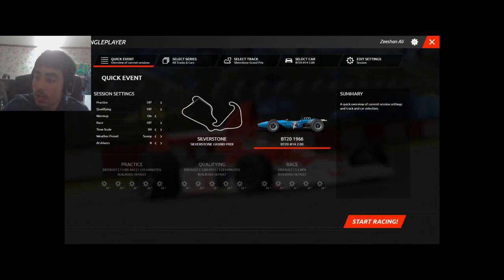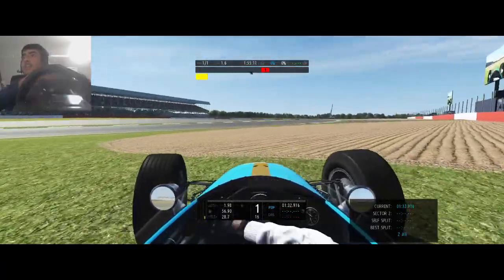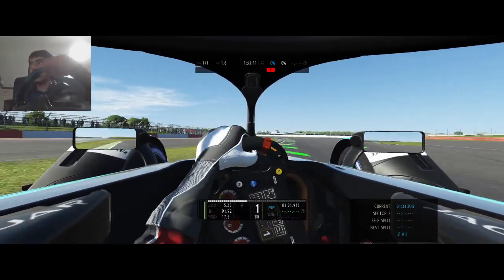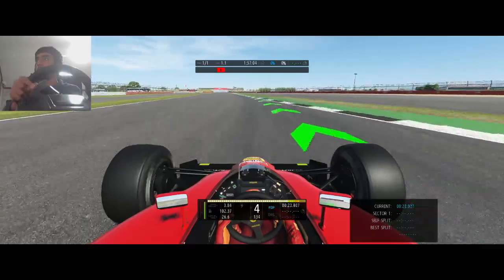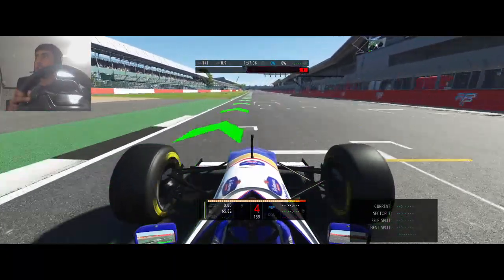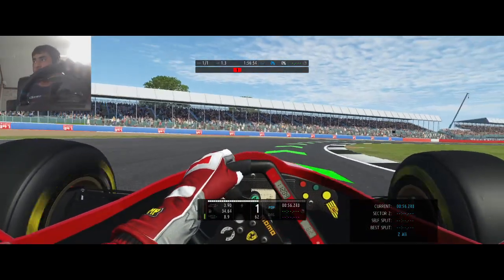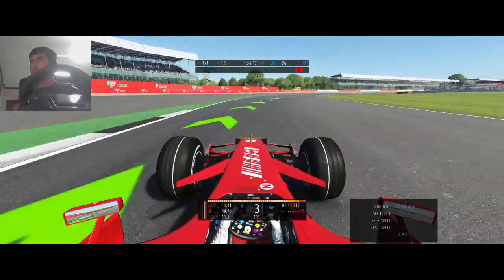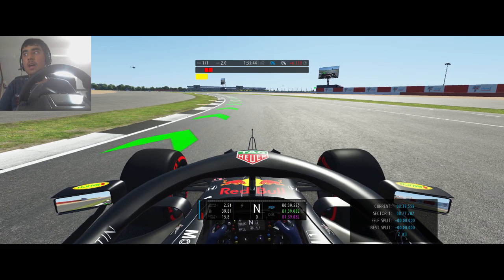Overcoming Fear: My Journey to Beating the Silverstone Lap Record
In this video, I will be attempting to beat the Silverstone lap record/s.